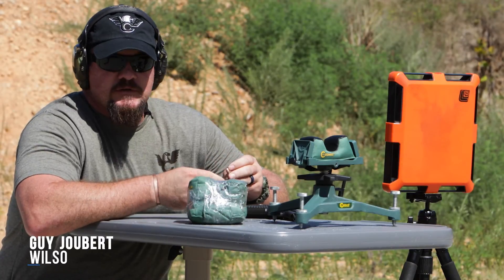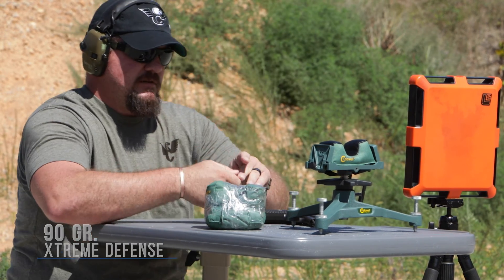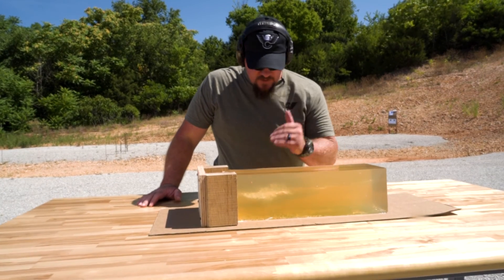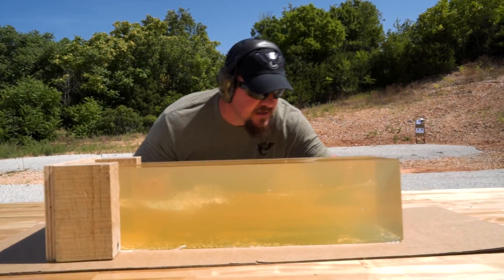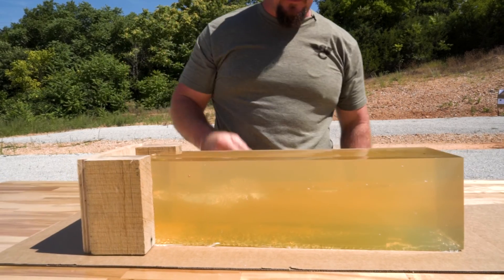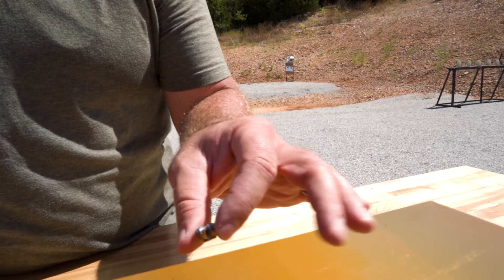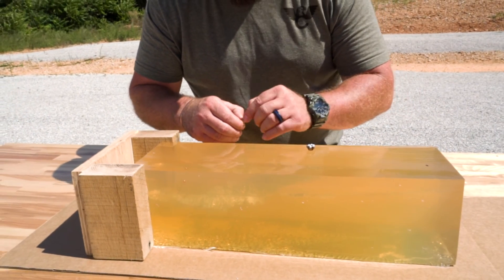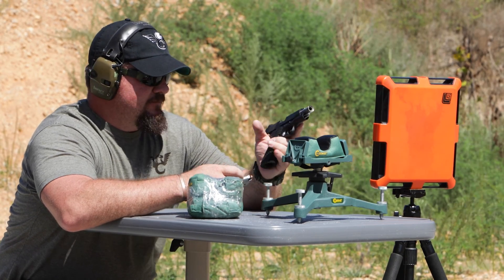Xtreme Defense vs a Hollow-Point bullet through a Barrier - gel test. Here's what happened.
We put the 90-Grain Xtreme Defense 9mm bullet up against a premium Hollow-Point 124-Grain bullet.  We shot these bullets through the same Wilson Combat 4-inch Professional.  For the test both bullets went through the same plywood barrier and into a 20-inch ballistic gelatin.   The result proved that while Hollow-Points clog and will not expand if shot through a barrier, the Xtreme Defense is truly barrier blind.  We used a high speed camera for this test at 4000 frames per second.

Xtreme Defense is machined from solid copper with the most advanced technology called Fluid Transfer Monolithic. The progressive geometry allows for deep, straight penetration while creating a permanent wound cavity diameter exceeding that of most expanding bullets. Penetrating barriers such as drywall or heavy clothing prior to impacting the intended target doesn’t have the potentially negative effect on the Xtreme Defense that it does to conventional hollow point bullets.

0:00 - Hollow-Point 124-Grain bullet
2:30 - 90-Grain Xtreme Defense bullet